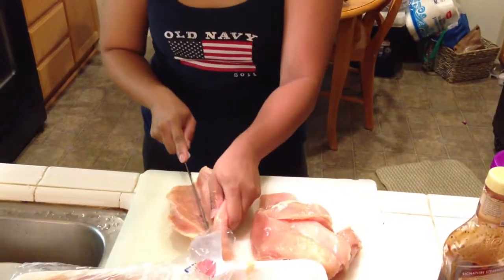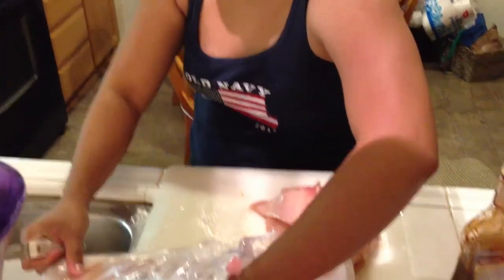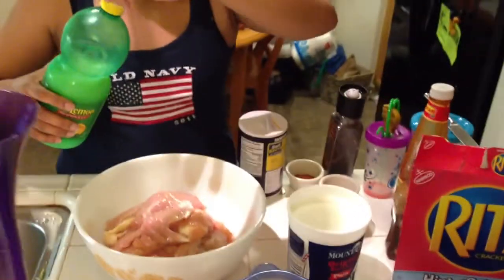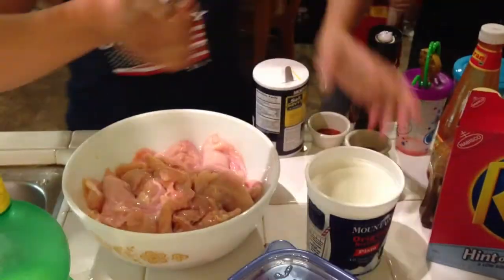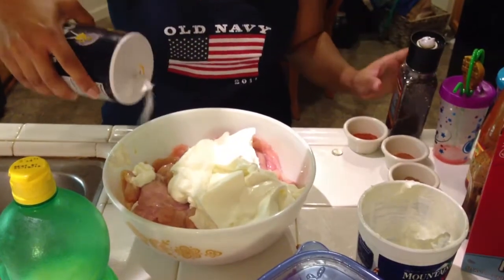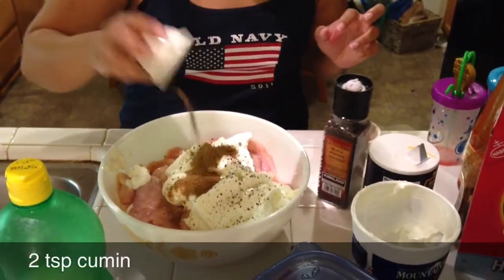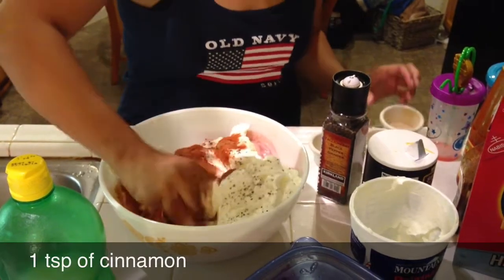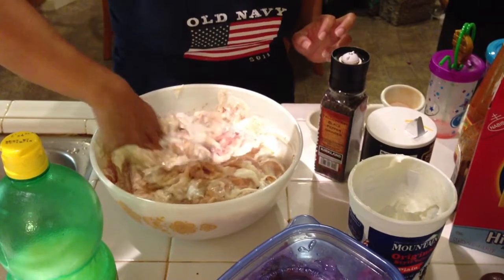Low Carb Chicken Masala sort of, W orks with carb nite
Article about common mistakes on Carb Nite

Carbnite diet explained in less than 2 minutes. How to do the carb nite diet. The Carb Nite diet is a low carb diet that allow for cheat days every 4-5 days.  These cheat days are called "carb nites."